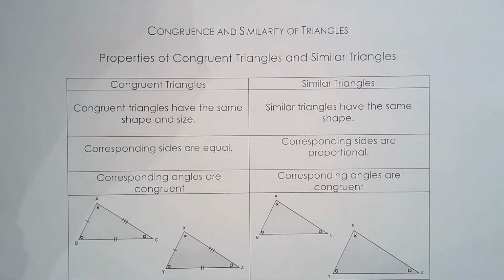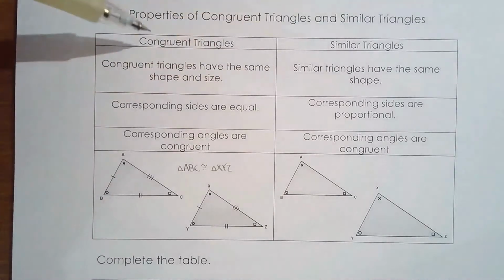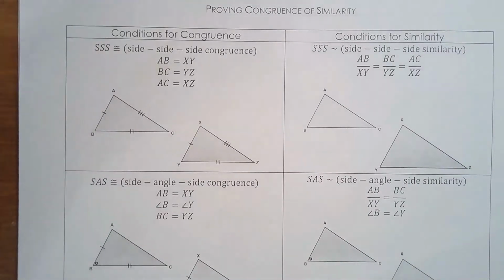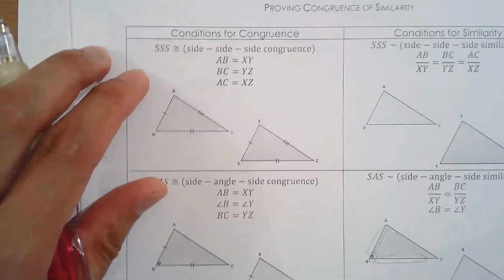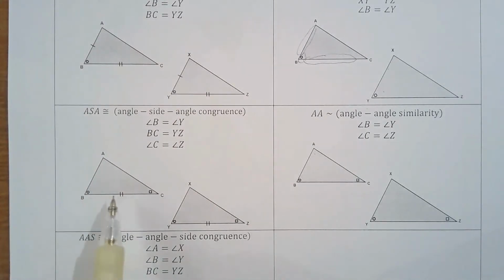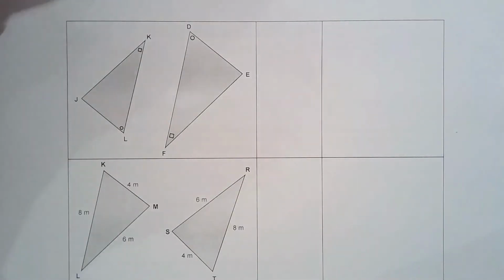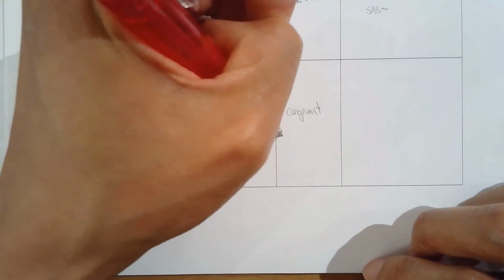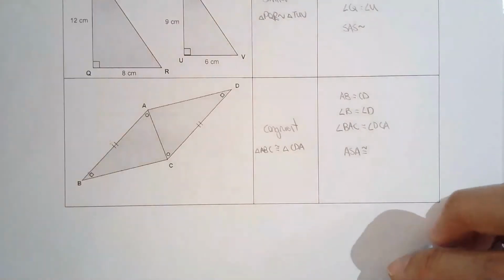MPM2D 7.1a Proving Similarity and Congruence for Triangles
This lesson covers:
Difference between congruent triangles and similar triangles
Relationship between corresponding angles and sides of similar triangles
Different ways to prove triangles are similar
Different ways to prove triangles are congruent